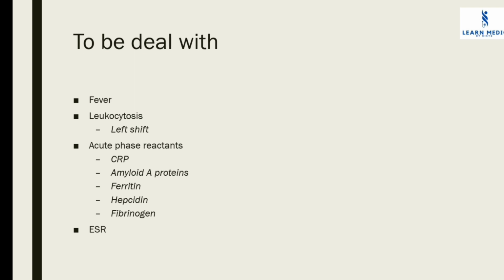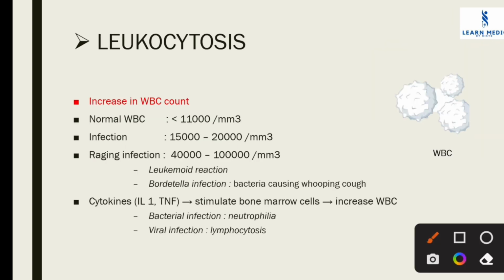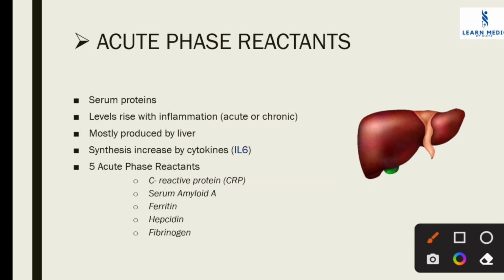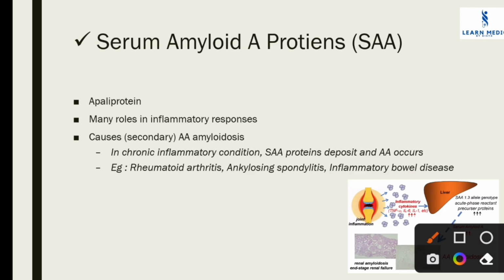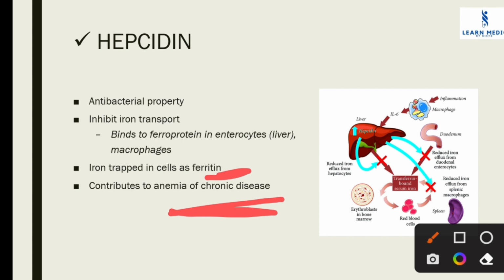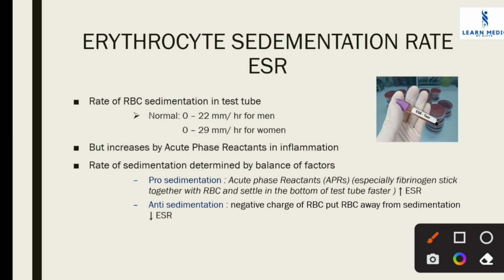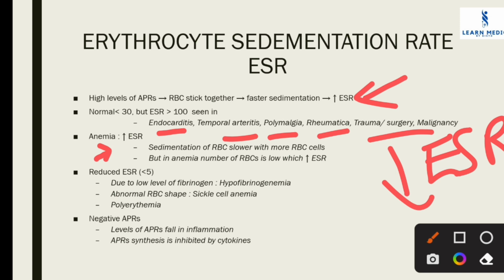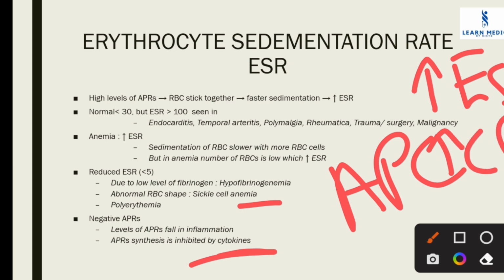Systemic Response to Inflammation | Part 2 | C- RP | ESR | APRs